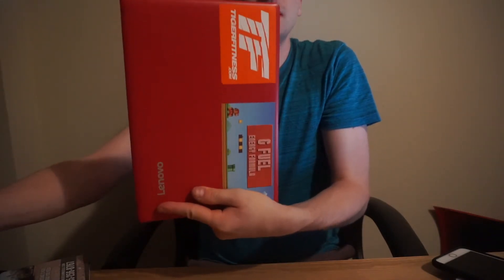Surface Laptop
My Thoughts on the Horrible Surface Laptop... Waste of Money

Yeup Not Worth it, buy a Chromebook for more power and a 4th of the cost.

Inta: MikeyM4422
Facebook; The Extraordinary One
Twitter: Reason Is Logic